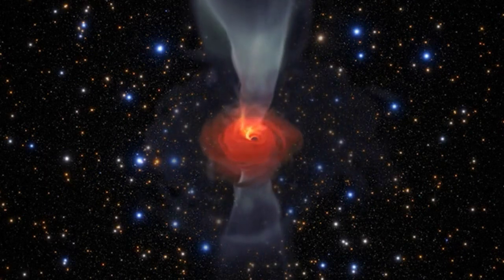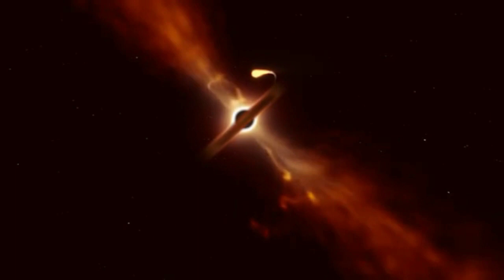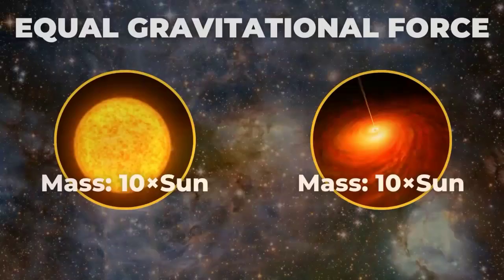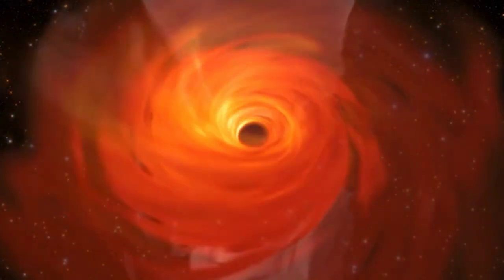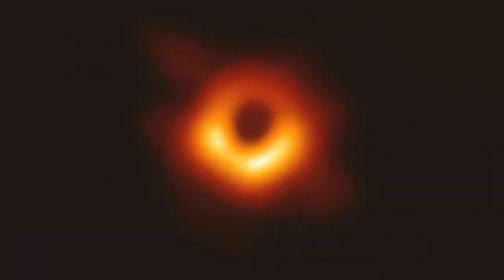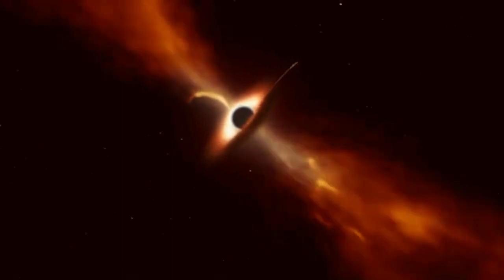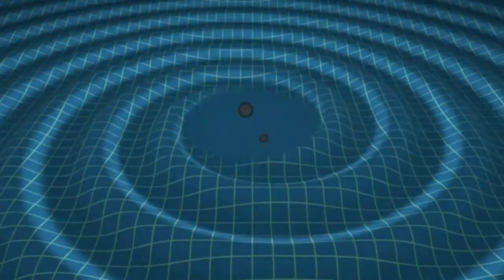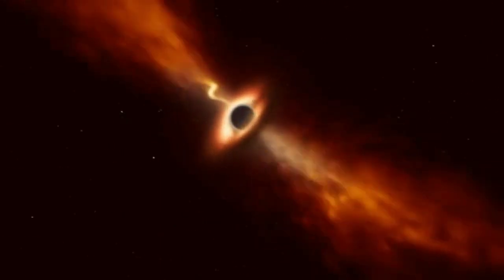7 Black Hole Myths BUSTED!!!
Black holes are fascinating, but there are a lot of myths and misunderstandings about them. Do they suck up everything around them? Can they destroy the entire universe? In this video, we uncover the truth behind 7 of the most common black hole myths and explain what’s really going on.